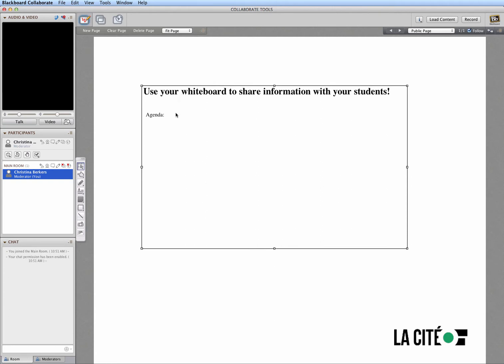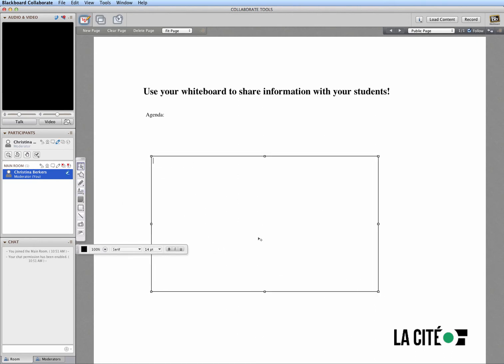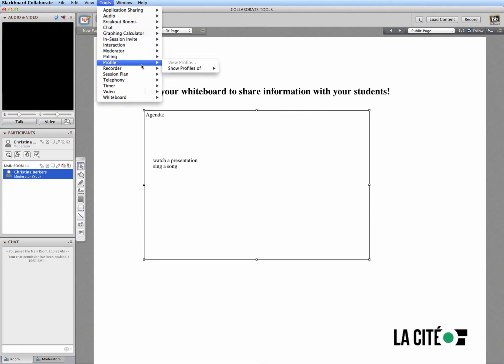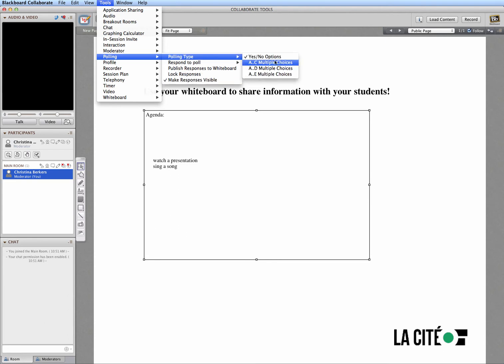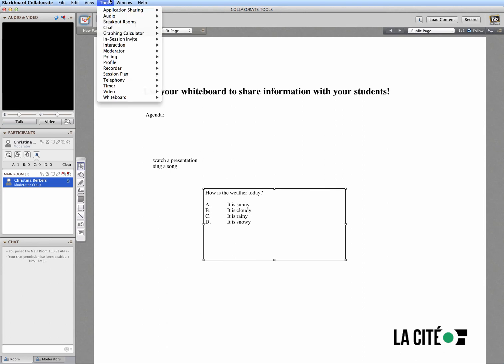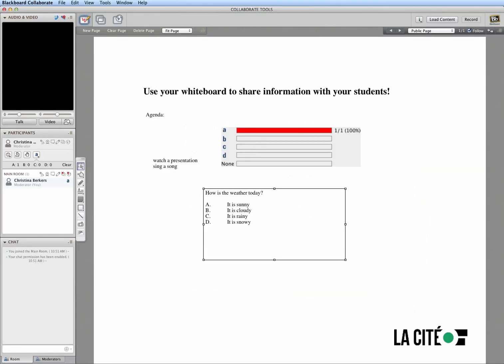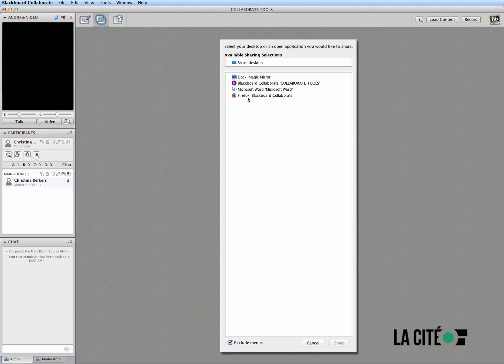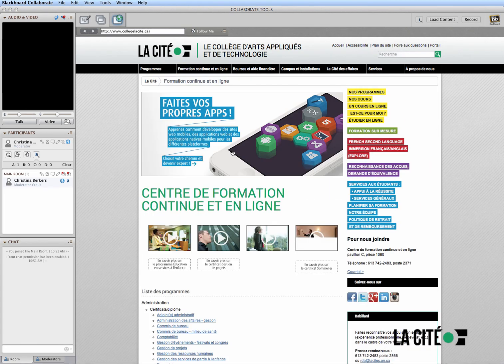Tools tutorial collaborate